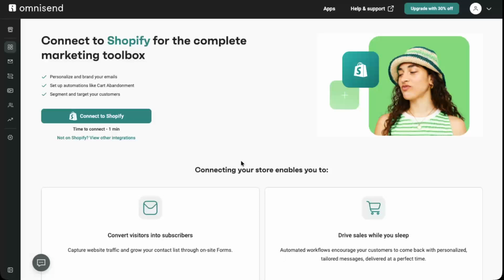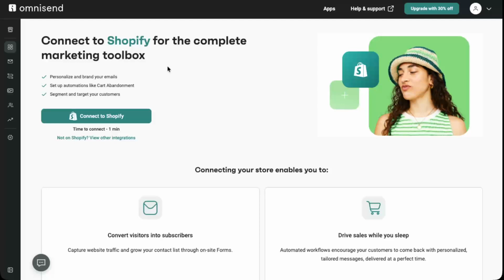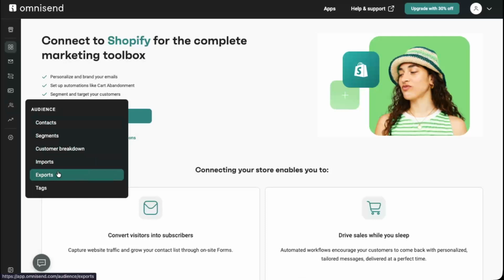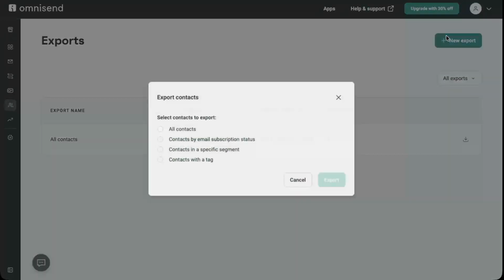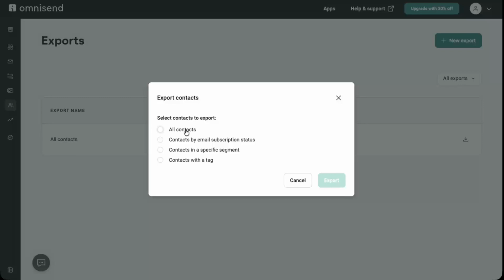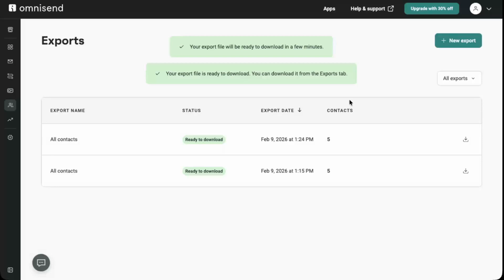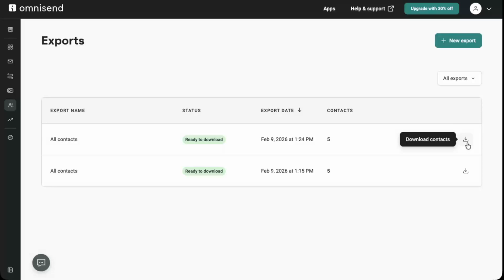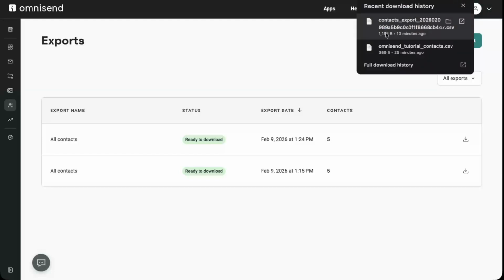How To Download Export Contacts From Omnisend (2026) | Contact Export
How to download export contacts from Omnisend using the current audience and contact export tools. This tutorial shows where to find the export option in the Omnisend dashboard, how to select contacts or segments, and how to download your list as a CSV file. You’ll learn what data fields are included, how long exports take, and common reasons exports may be limited. This is the updated process for 2026 and reflects Omnisend’s latest interface for exporting subscriber data. Ideal if you’re backing up your list, migrating to another platform, or reviewing contact data outside Omnisend.